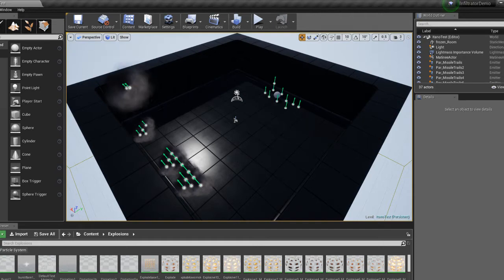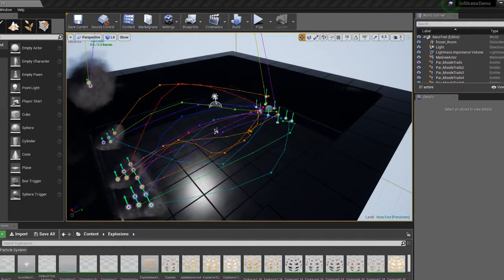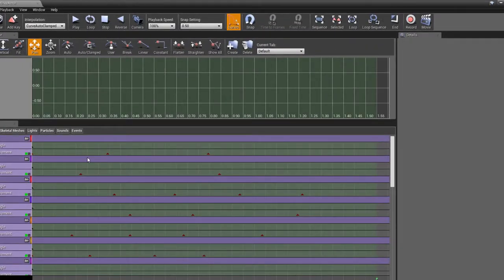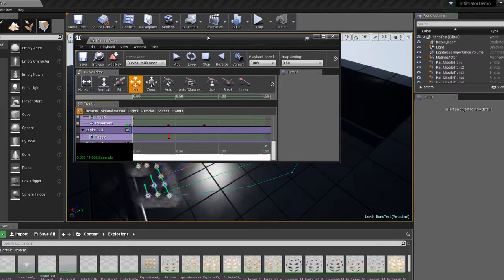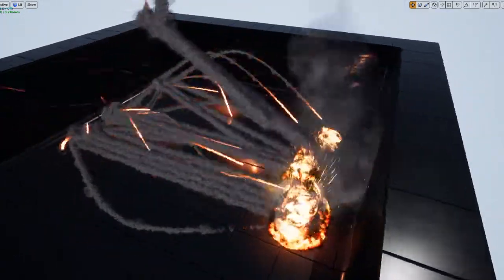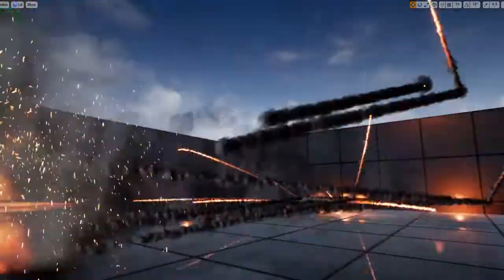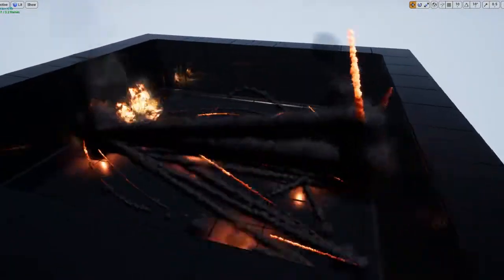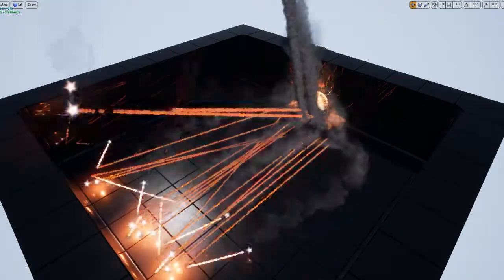missilemassacre.animation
Tried to make some crazy missile spam.